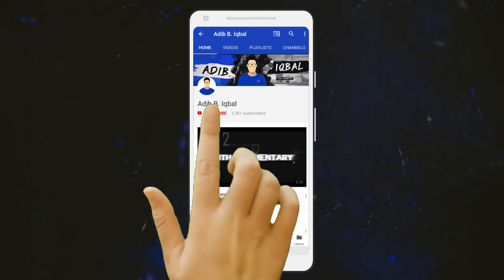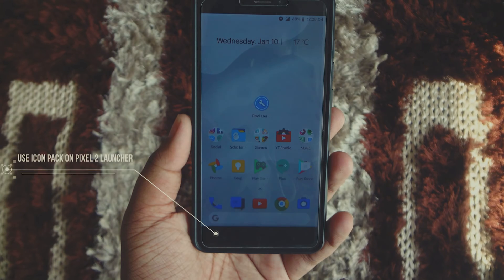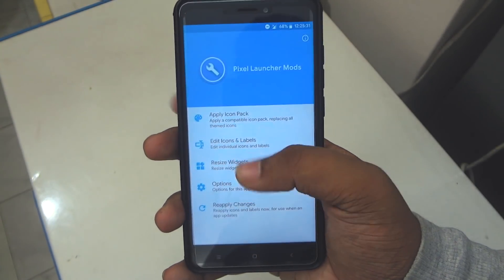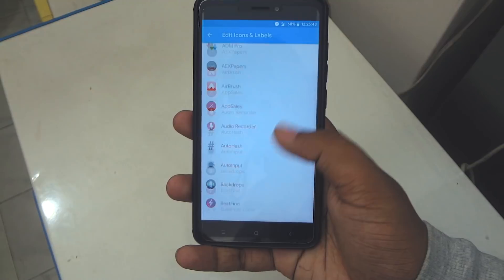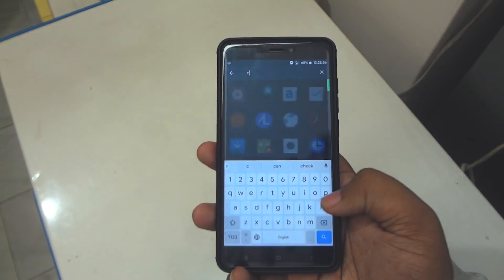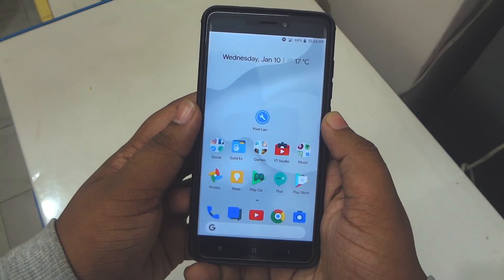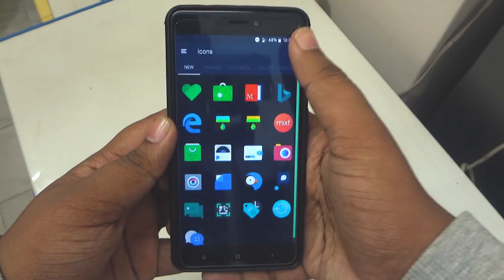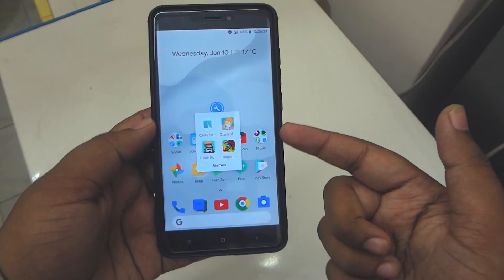How To Change Icon Pack On Pixel 2 Launcher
Hey guys Adib here and today I'll show you how you can change icon pack on pixel 2 launcher. It does requires root.